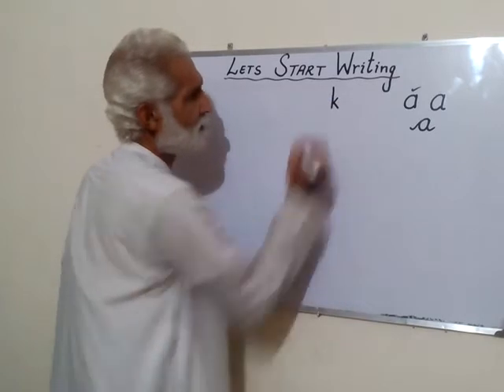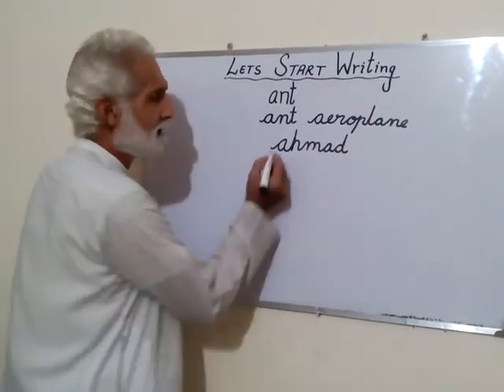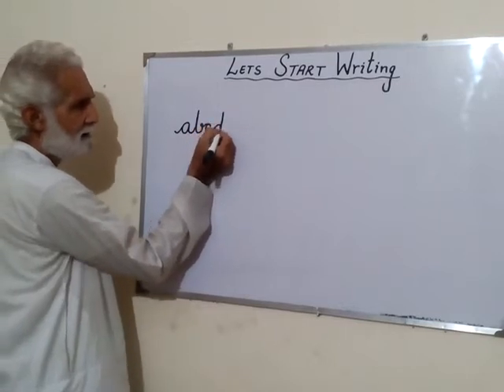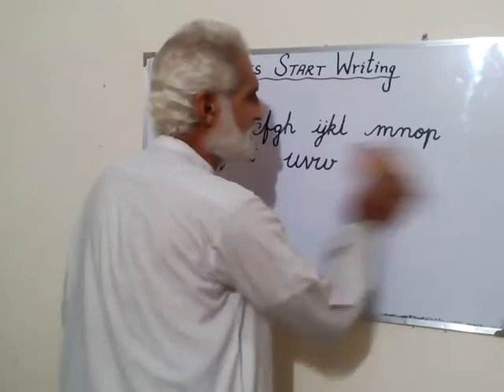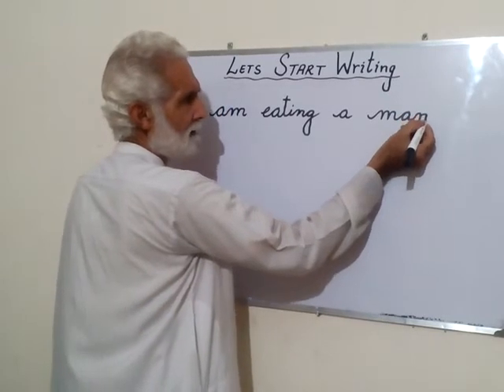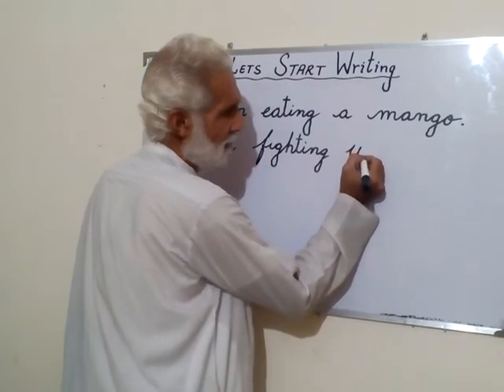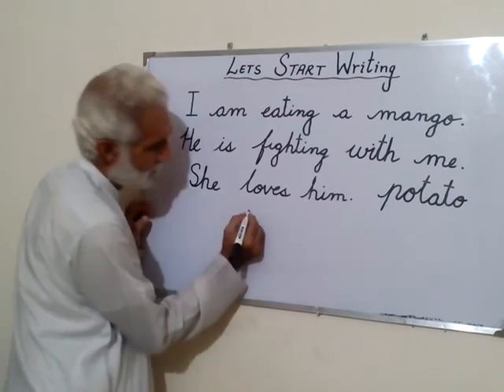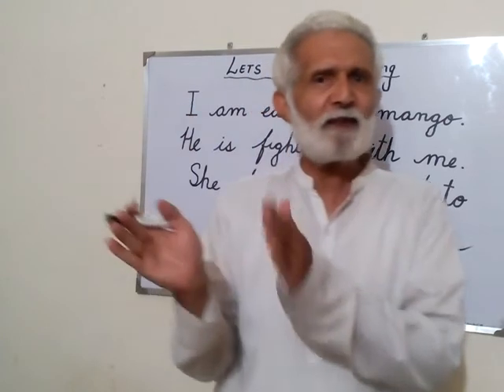Lets Start Writing l YFC - Your Family Channel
This video contains details about Writing Skills.

On this channel, we provide Educational Classes, Spoken English Course, Teaching Management, Practicals of 9th & 10th, Numerical, Experiments, Knowledge about Islam, Entertainment & Fun and Motivational Videos. Which can improve your Life achieving success and knowledge at home.
We are providing Speaking English Course Online so that you can improve your English without paying any money for this.

On daily viewership,  you will get knowledge about many of the successful things of life in this channel.